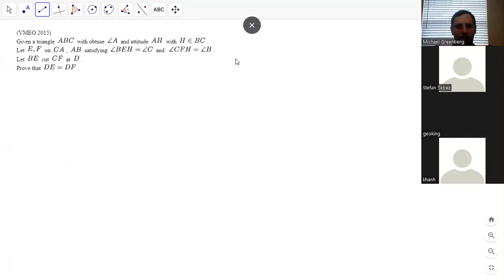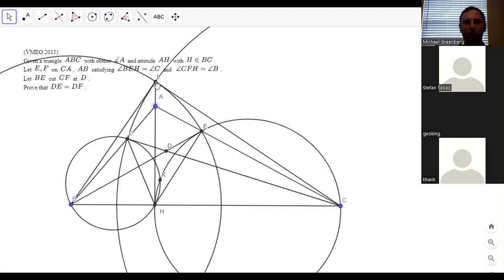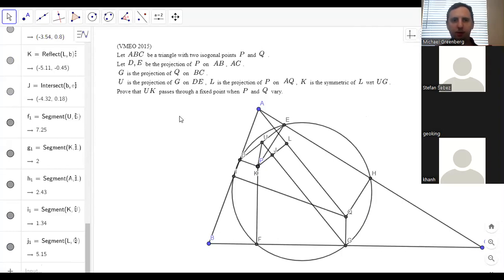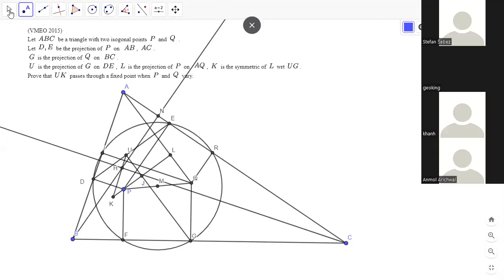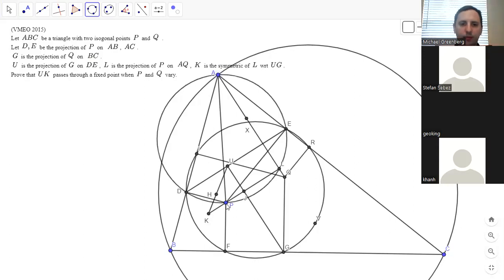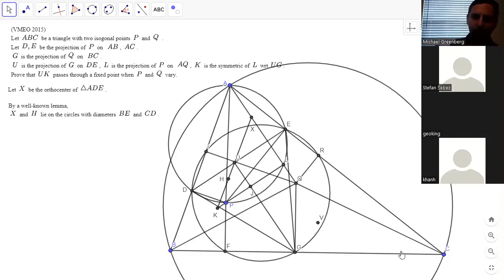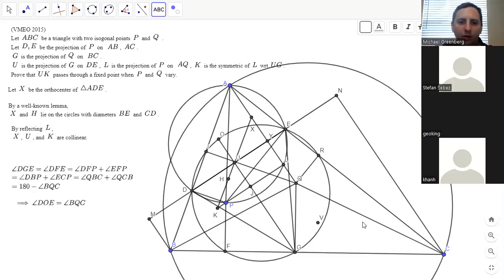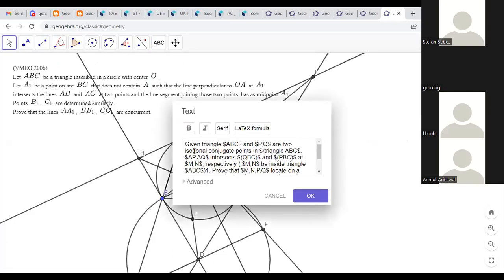LIVESTREAM GEO 70B: A Super Secret Lemma on Orthocenters and Radical Axes!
In the second half of this session, we solved three more problems from the online VMEO (Vietnam Math E-Olympiad). The first problem was almost trivialized using a previous IMO problem, and the last one is easy using a lemma about symmedians, so I didn't type up those solutions. The second problem was by far the hardest and I was happy that we were able to solve it using a lemma I hadn't seen before involving orthocenters! It was a very nice solution to a problem involving isogonal conjugates.